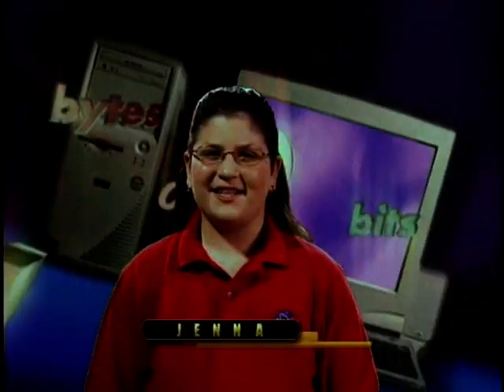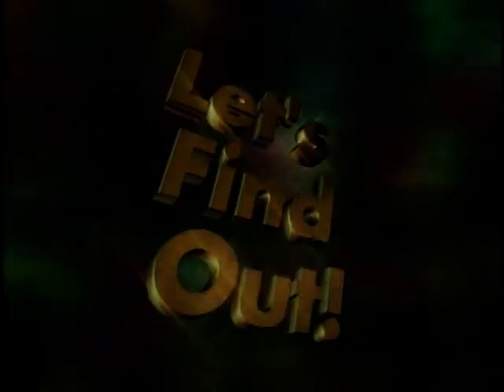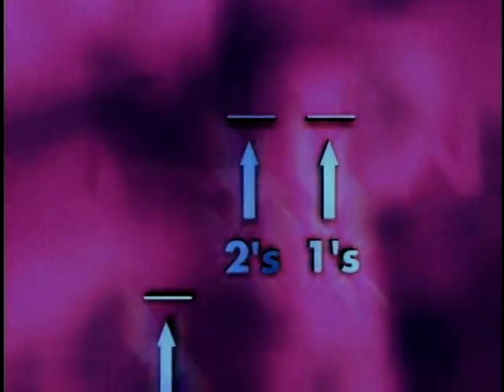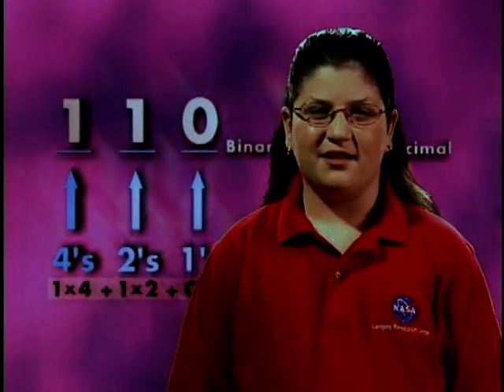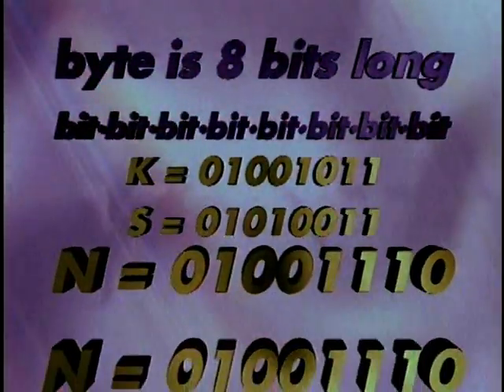Bits and Bytes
NASA Kids Science News segment explaining the difference between bits and bytes.